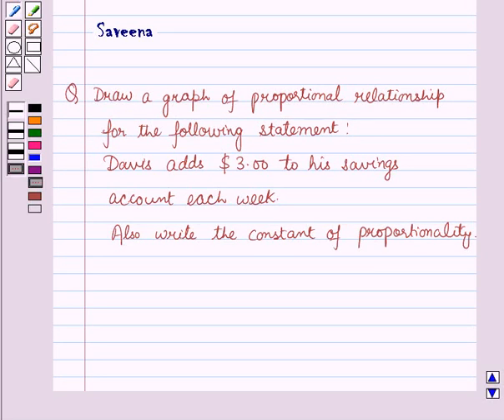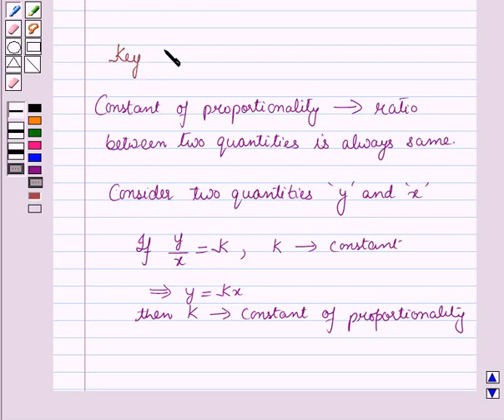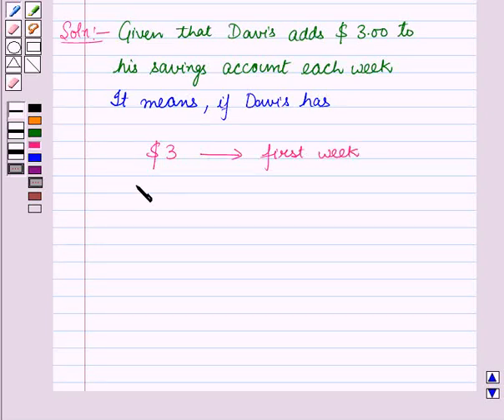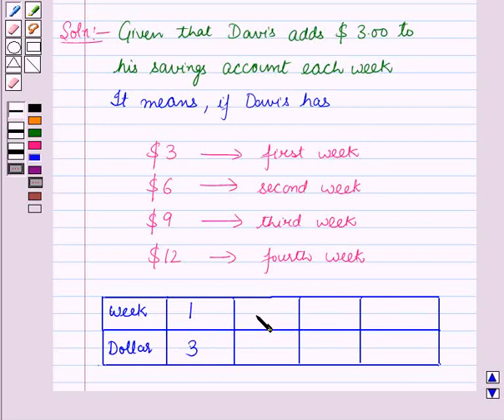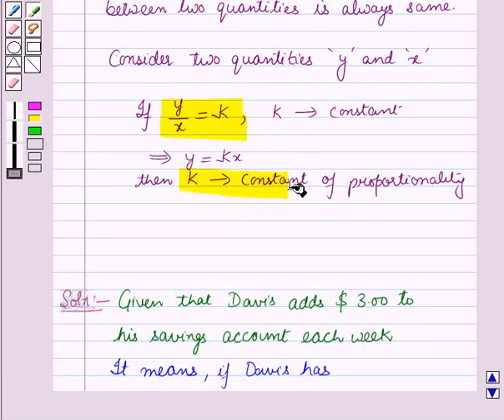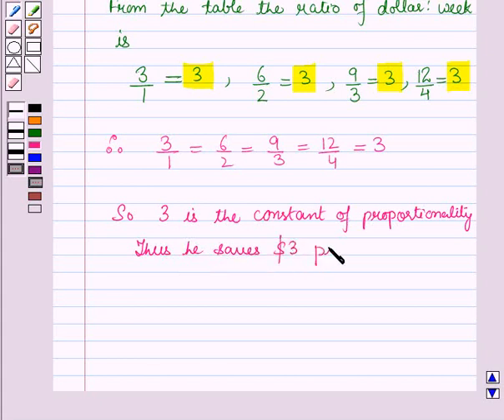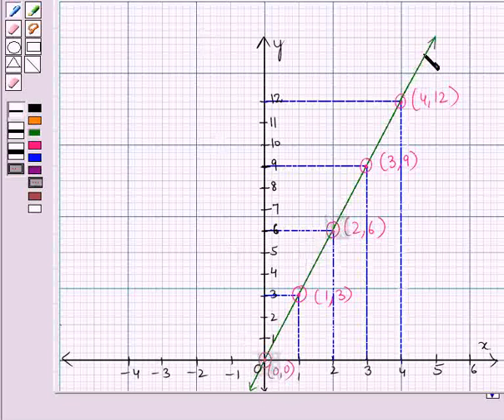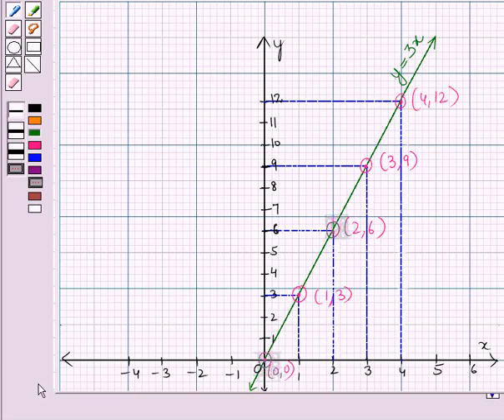Maths VI CC Ratio and proportion SE16